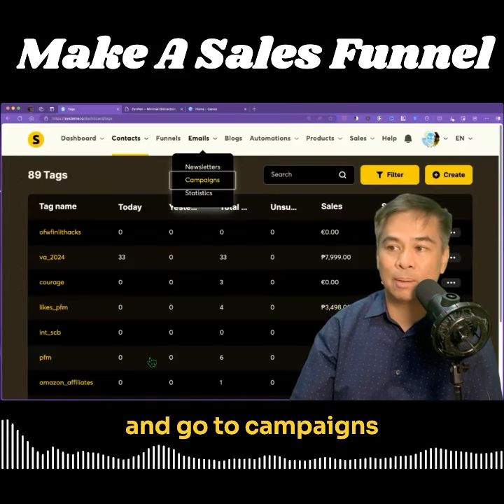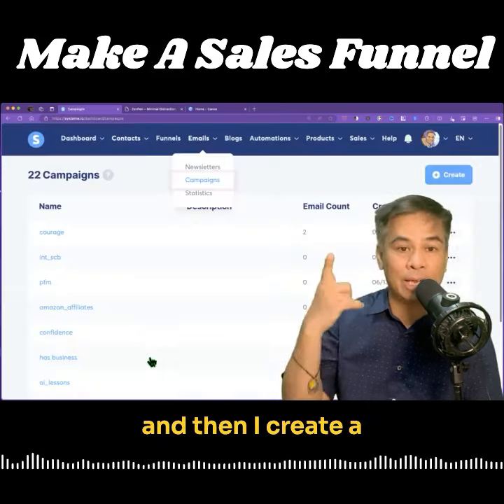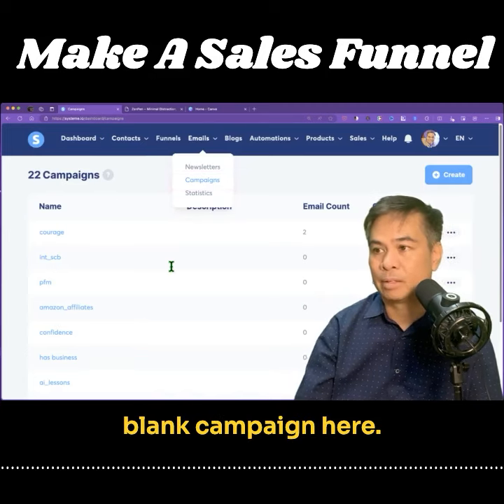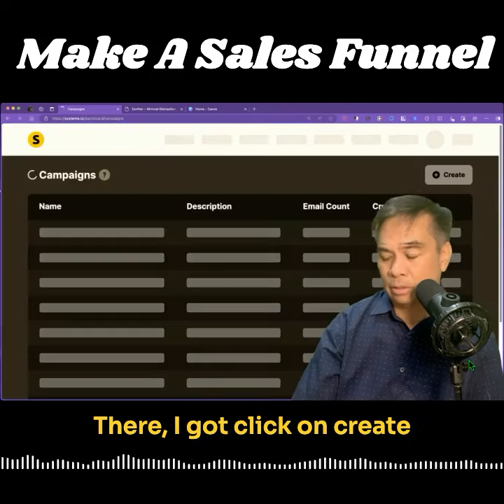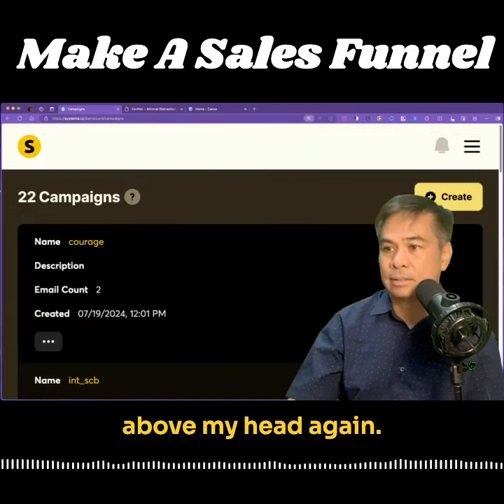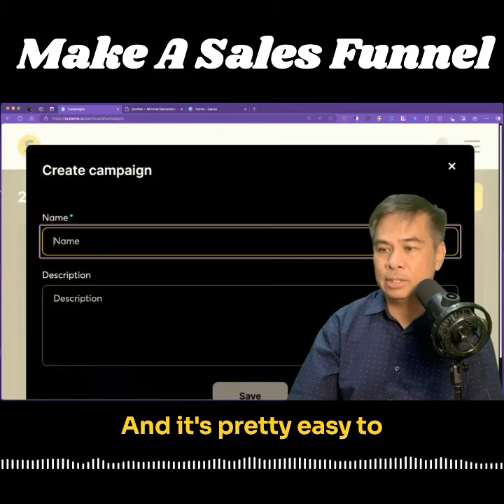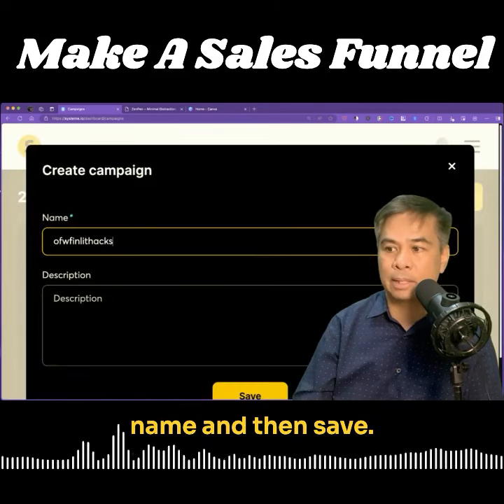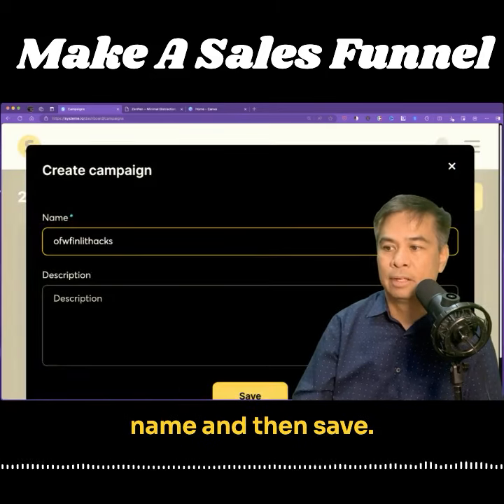systeme io make sales funnel Building Your Email Campaign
1. Learn how to build a sales funnel for beginners with our easy guide.
2. Discover the best ClickFunnels alternatives for your online business.
3. Find affordable sales funnel tools that won't break the bank.
4. Compare Systeme.io vs. ClickFunnels to choose the best platform for you.
5. Step-by-step guide to easy sales funnel setup for small businesses.
6. Explore the top sales funnel platforms to boost your conversions.
7. Check out the best ClickFunnels alternative software for your needs.

Jomar has helped Filipinos earn money from the Internet since 2008—even if they are non-techie and have only a smartphone.